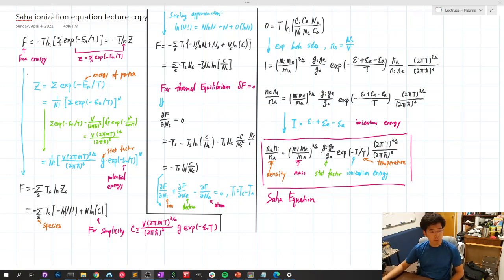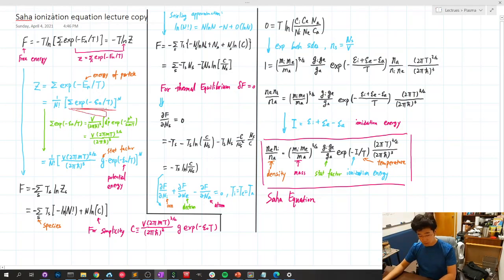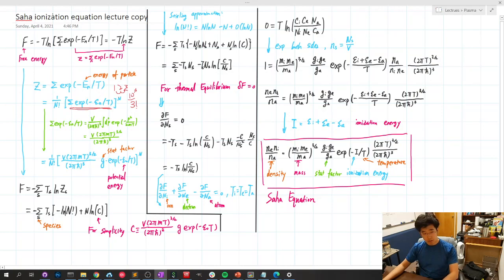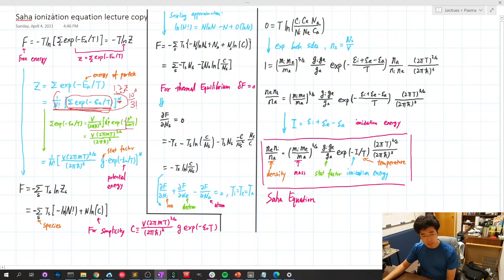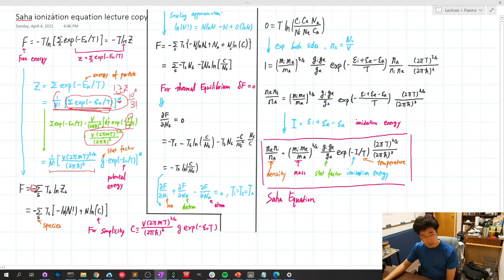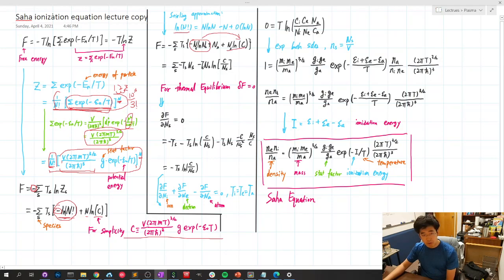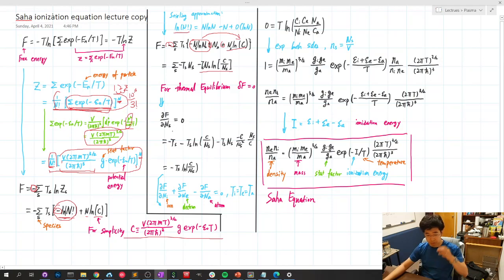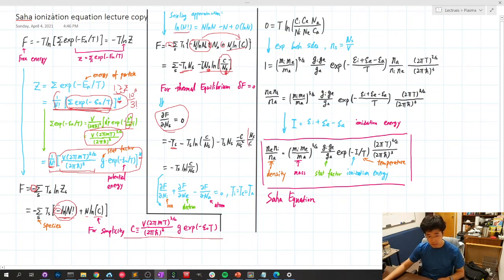Saha Equation Derivation